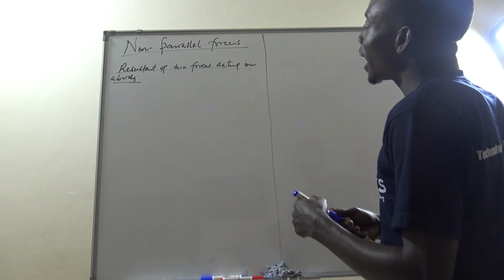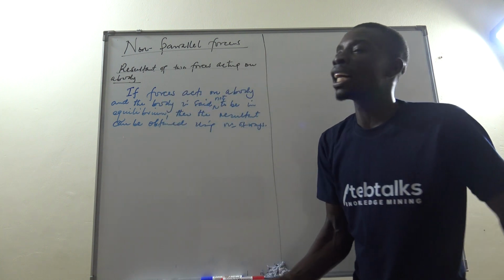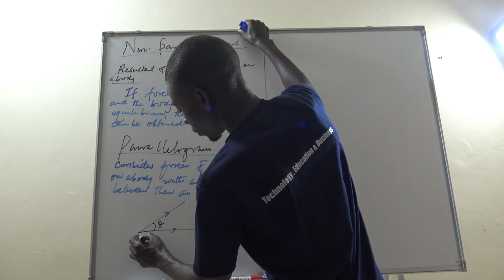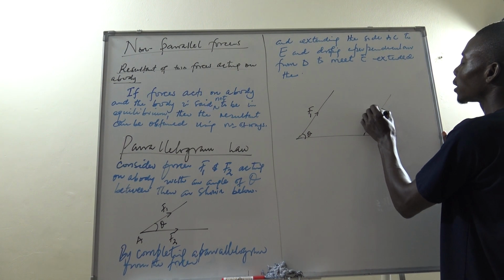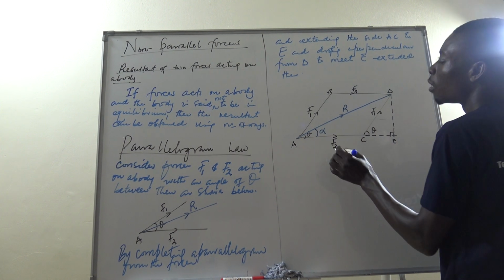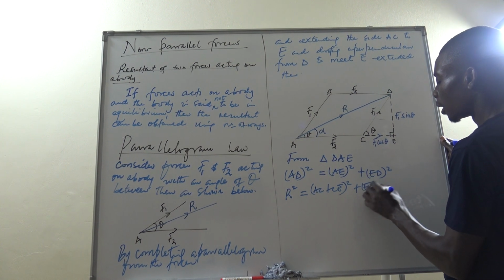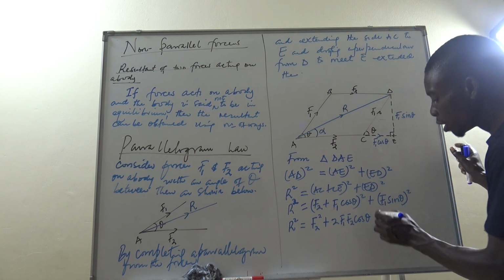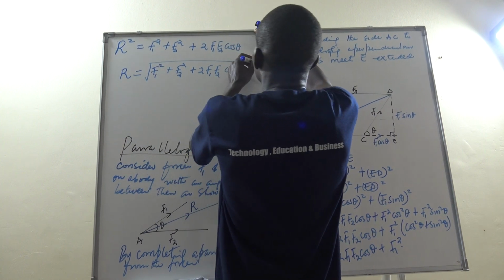NON PARALLEL FORCES